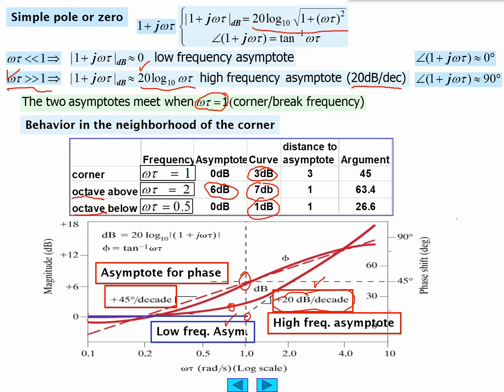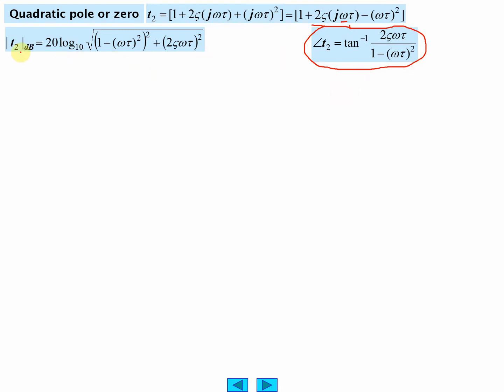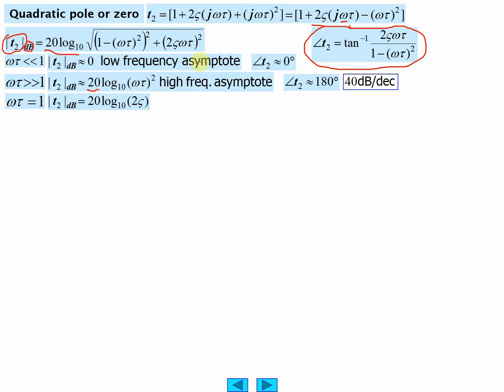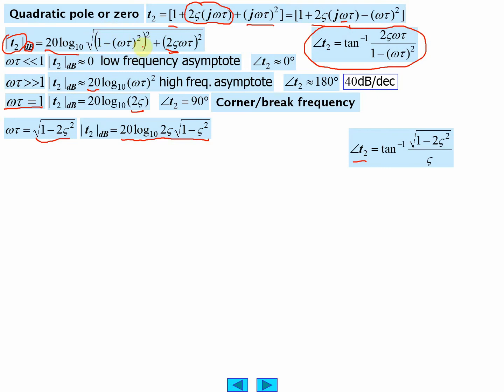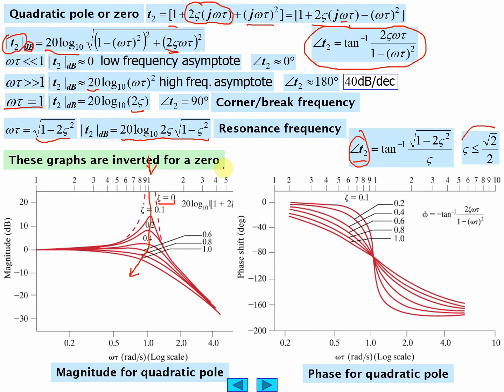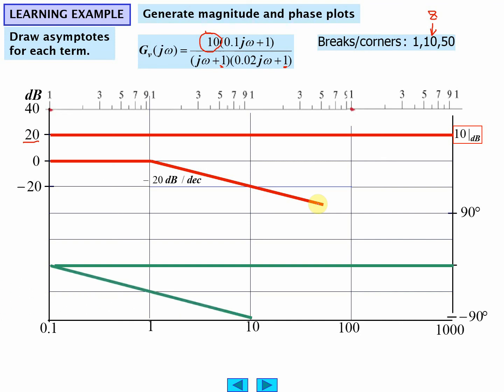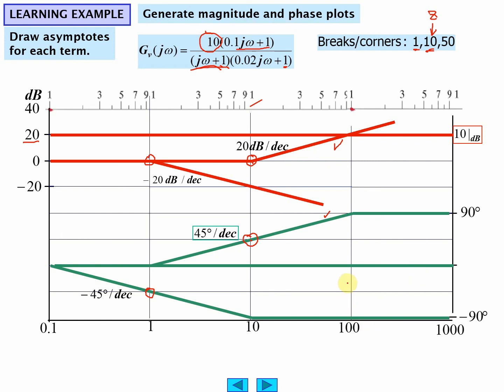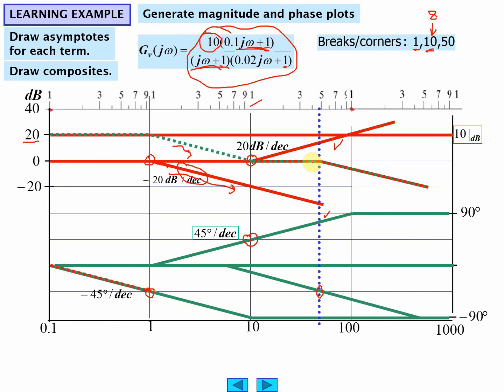EEE202 C12P05 Filters Poles Zeros Bode Plot 2